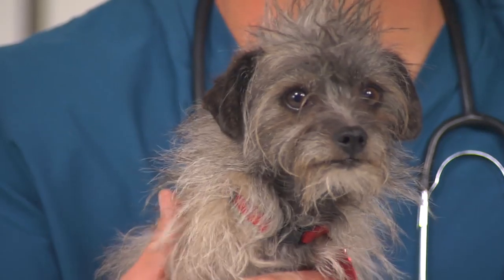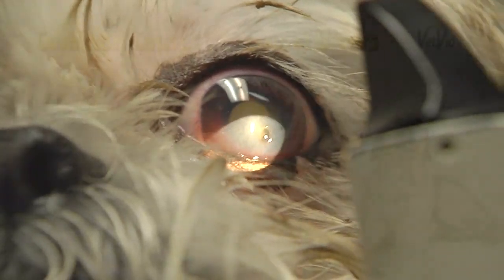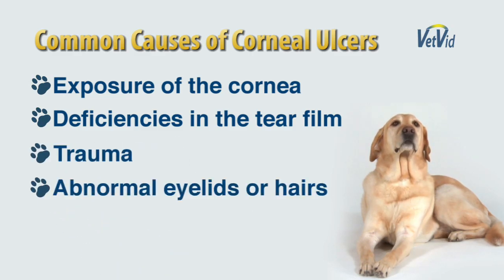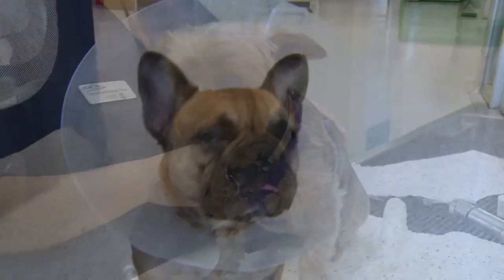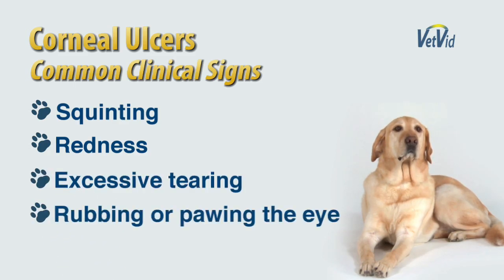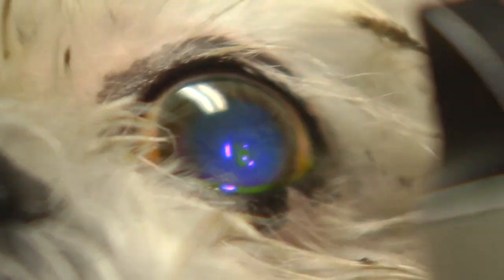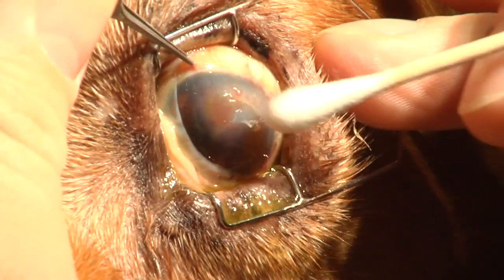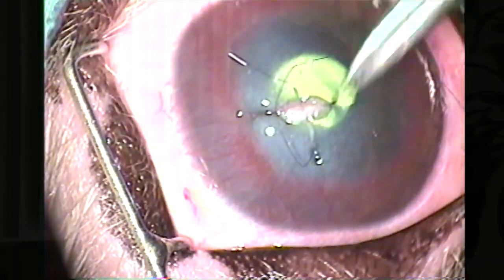Corneal Ulcers in Dogs and Cats - VetVid Episode 012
In this video, Dr. Douglas Esson discusses corneal ulcers in dogs and cats. Dr.  Esson specializes in eye care for animals and is board certified in veterinary opthamology. Dr. Esson will address what they are, how they are diagnosed and what treatment options are available. This information is not meant to replace the advice of your regular veterinarian.
For a simple ulcer with no apparent underlying cause your vet may recommend a topical antibiotic such as*
Ask your vet before any treatment is given.